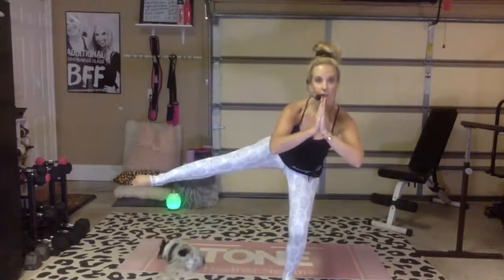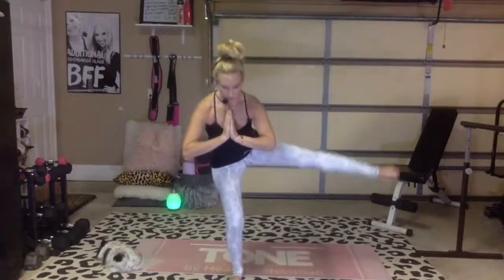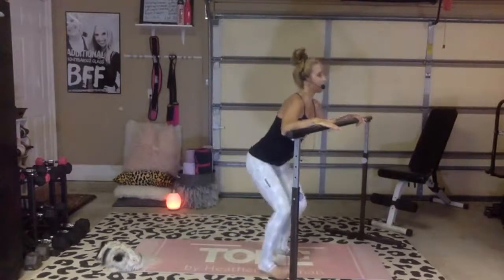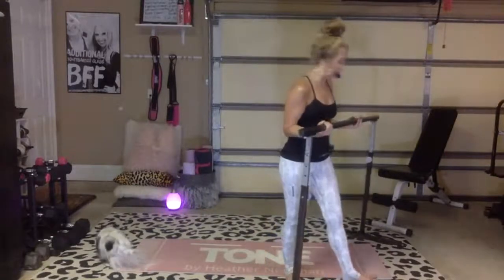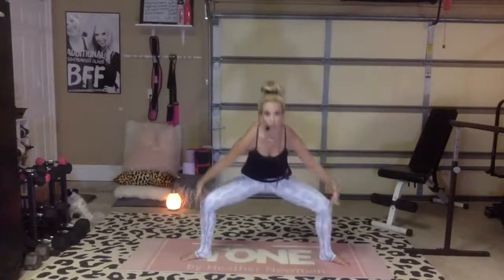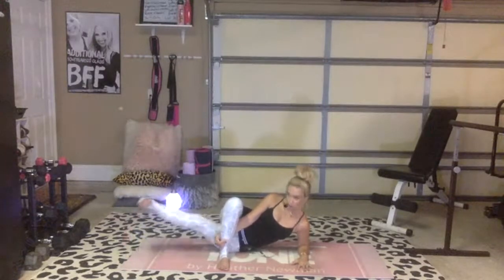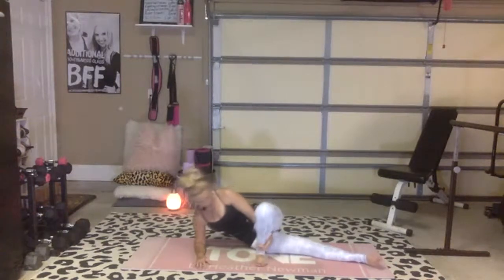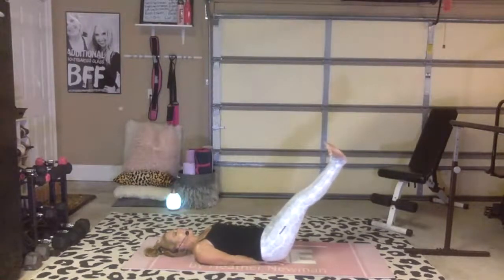Full Body No Equipment Low Impact Barre Workout Women Over 50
Barre at home low impact // Let's do a full body, low impact, no equipment workout at the Barre AT-HOME edition together! You can so do this! Are you a woman over 50? Great! I am too! This workout is fun and it's a. Super Tighten, Lean and Tone Barre Workout combines building STRENGTH with ZERO TO LOW impact, easy on the joints with complete form and control for one seriously TOTAL BODY super quick workout. Get ready to build lean muscle, tighten up those muscles with isolated moves and push out of that comfort zone!!! Follow along and do YOUR best!

Want to turn your experience into a plan/program that will keep you motivated and inspired to keep moving, learning and feeling amazing?

COACHING. Wanna get moving and establish consistent AWESOME HABITS to change the way you feel?
My PUSH COACHES are amazing and they started just like you!  Wanna be a member of our online studio for more behind the scenes juicy health & fitness routines that are effective and under 10 minutes a day?  Serious inquiries only pls. Check out the details and book your VIP SPOT TODAY

FREE TRAINING and coaching. Have you been thinking of using 10 minute mini workouts to feel better and go after your dreams and goals?. but you’re not sure where to start and you're scared of wasting time on the wrong things? Let me be your guide! I'll show you the right steps on how to accomplish your goals without the fluff...I give you all the tools you'll ever need:

DAILY HEALTH AND FITNESS TRACKER